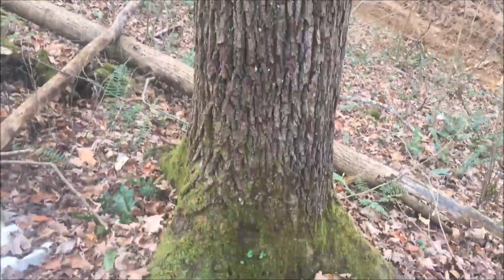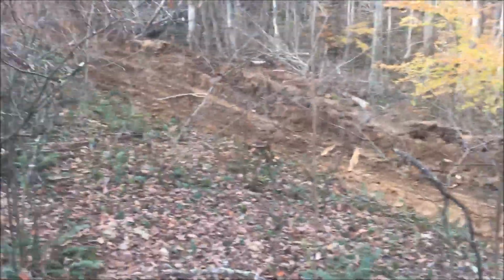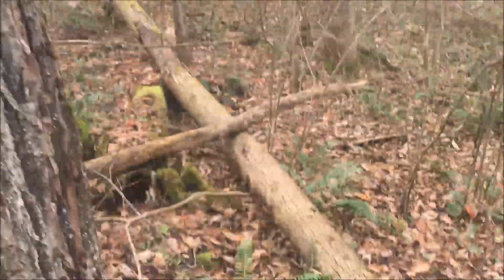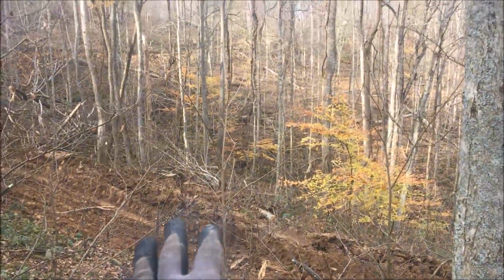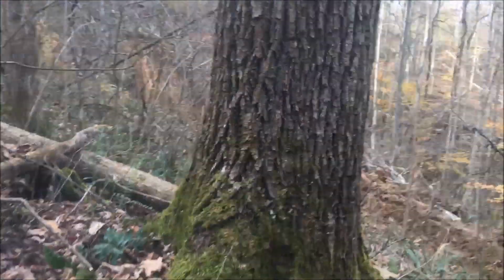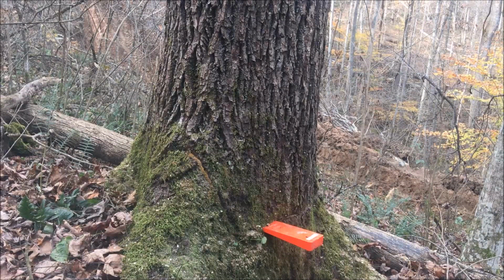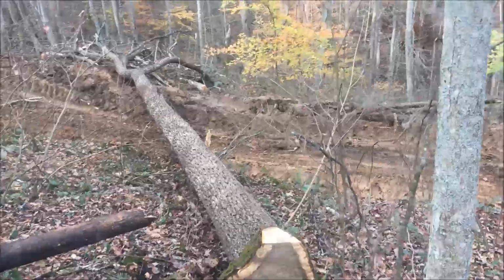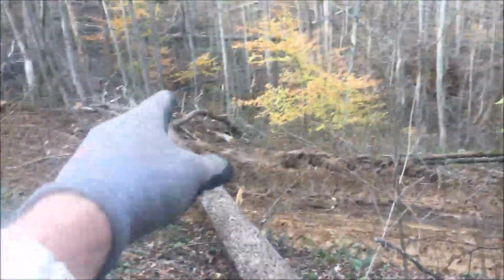Walnut veneer cutting how to..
should say how i do lol